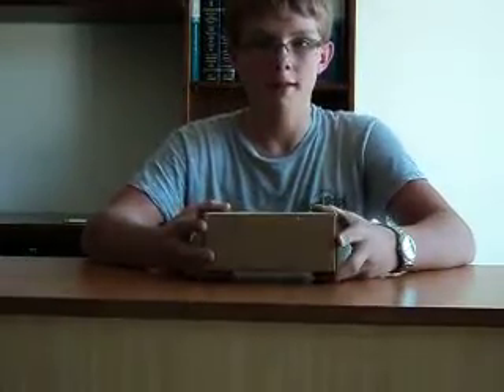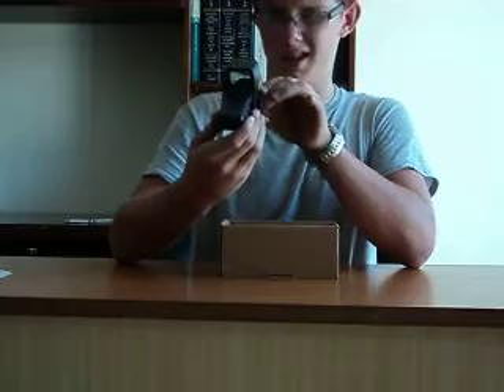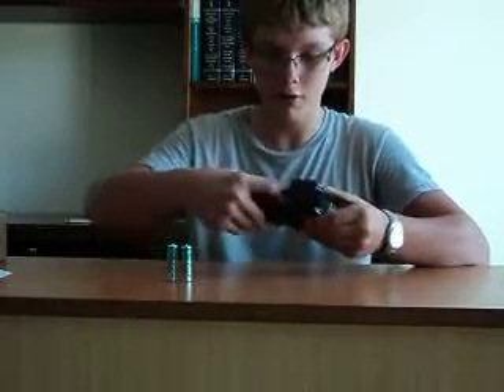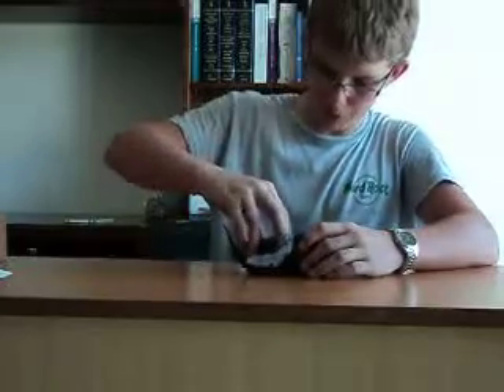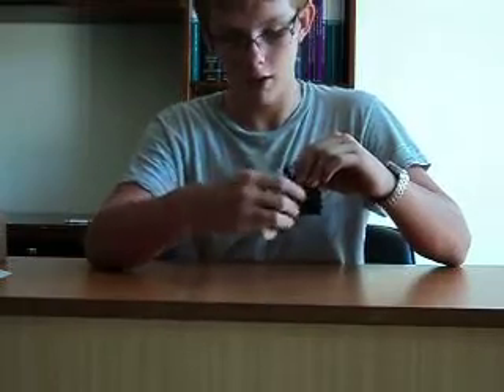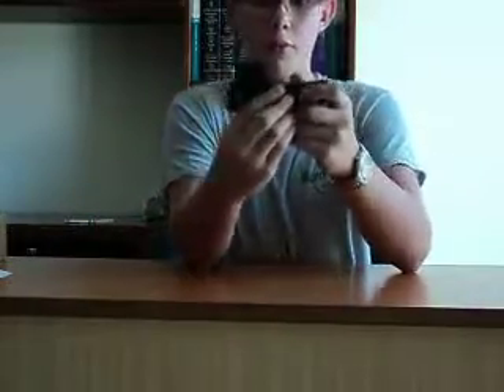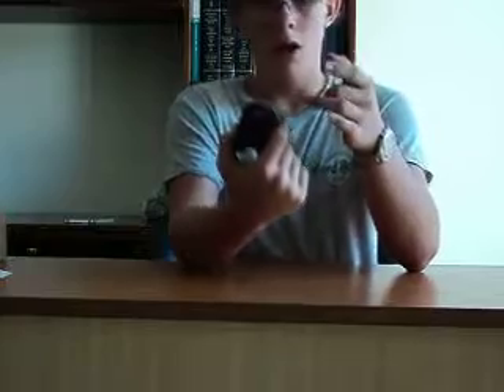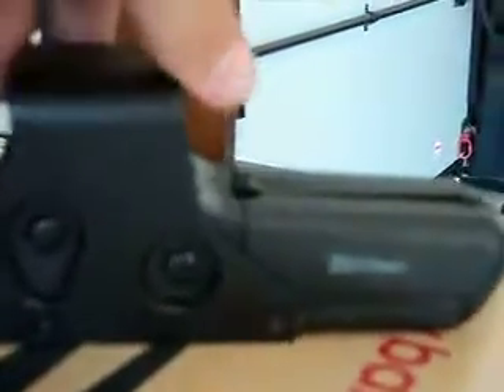EOTECH 552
My EOTECH red/green dot sight